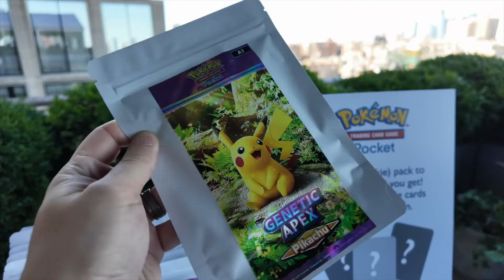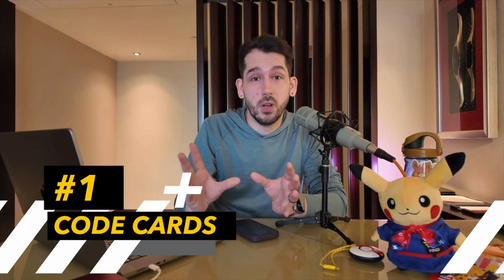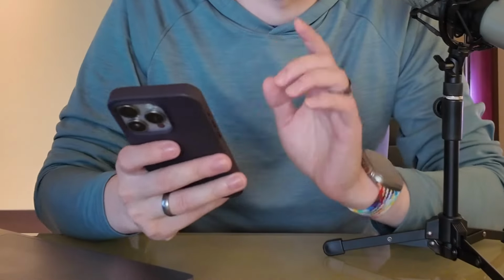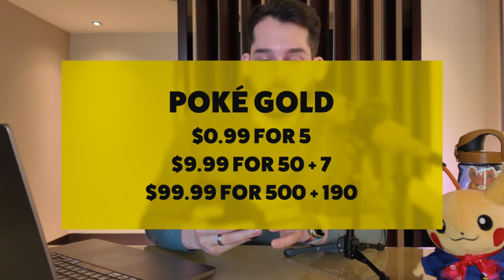10 Things About Pokemon TCG Pocket You Need to Know Before You Play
Huge thank you to TPCi for hotel and accommodations and inviting me out to play Pokémon TCG Pocket early.

Pokémon Trading Card Game Pocket launches on Wednesday, October 30, 2024! Experience the fun of collecting Pokémon Trading Card Game (TCG) cards with Pokémon Trading Card Game Pocket, an upcoming game for iOS and Android devices from Creatures Inc., the original developers of the Pokémon TCG, and DeNA Co., Ltd.

00:00:00 - Introduction
00:01:00 - Can I Use My Old Code Cards?
00:02:35 - How Much Do Booster Packs Cost?
00:05:00 - Is This on Nintendo Switch?
00:05:55 - New Battle System?
00:08:05 - Is There Ranked Mode?
00:10:50 - I Don't Know How to Play TCG?
00:13:00 - How Does Trading Work?
00:16:00 - They Changed My Favorite Card?
00:19:00 - Will My Phone Run This Game?
00:20:00 - What is Wonder Picks?

In this game, you will be able to open two booster packs every day at no cost. You can collect digital cards featuring nostalgic artwork from the past as well as brand-new cards that are exclusive to Pokémon Trading Card Game Pocket.

G Fuel | Energy Drink - Save 20% using code: pkmncast

• SEND MAIL •
Steve Sarumi c/o PKMNcast
7455 France Ave S
​Box 152
United States